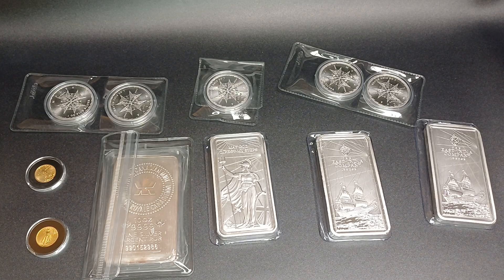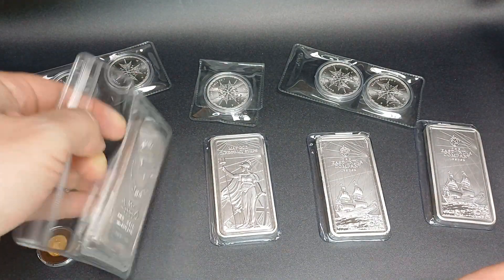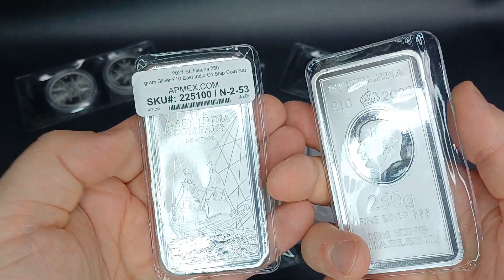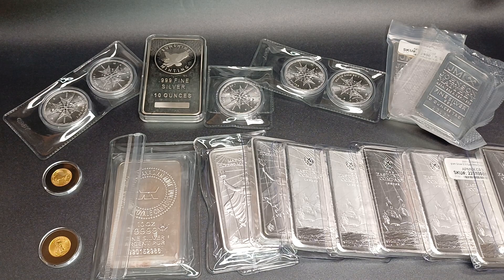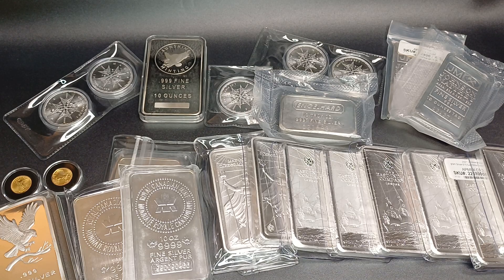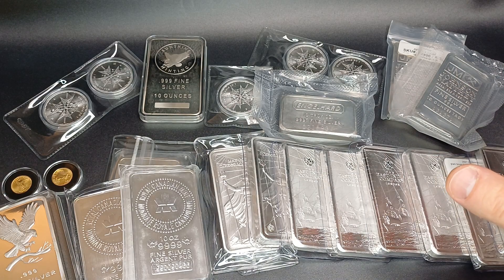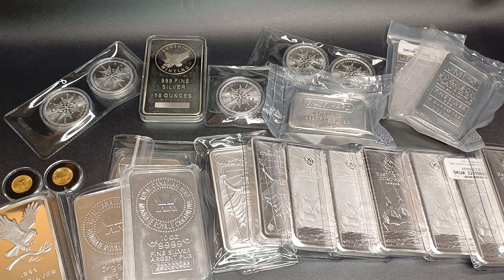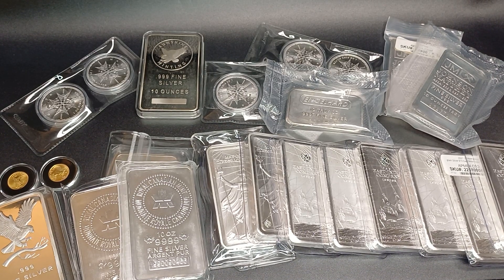I Got Scammed for $30K, but Stacking Saved Me!